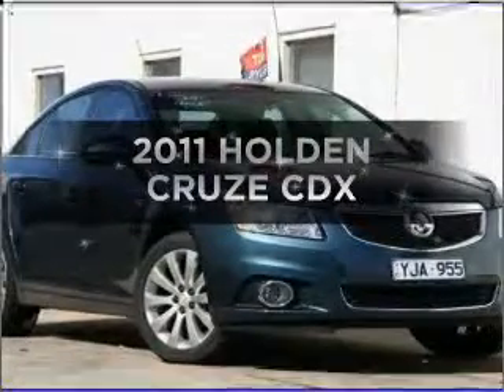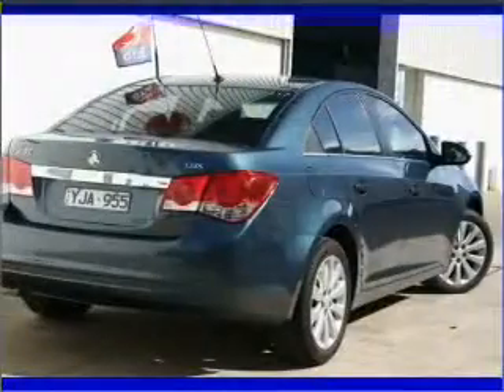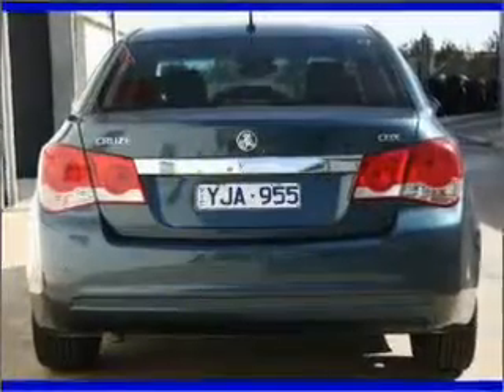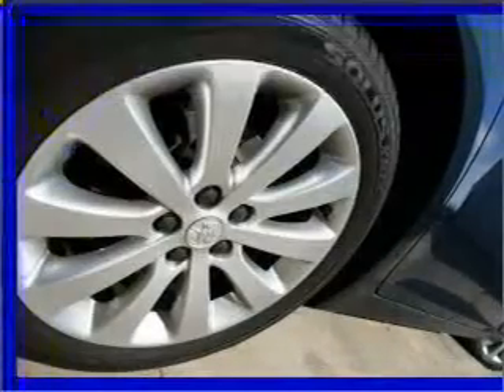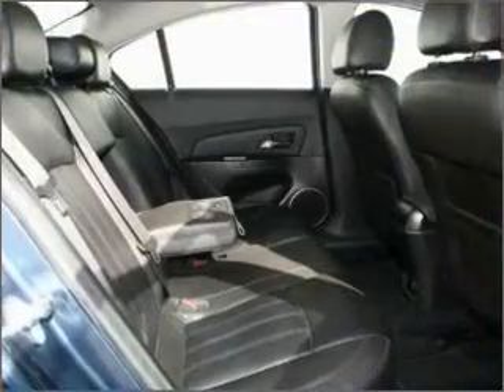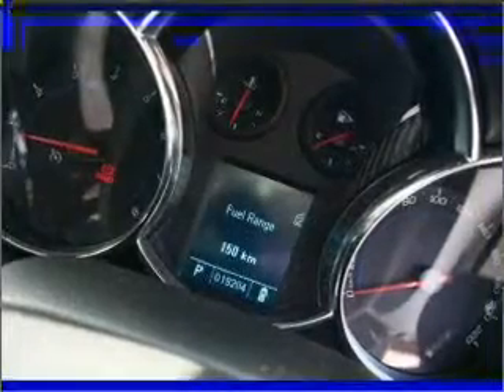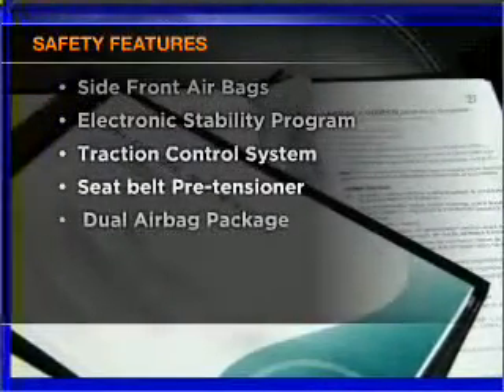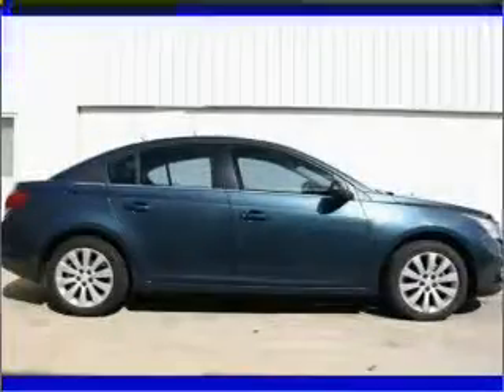2011 HOLDEN CRUZE CDX - Melbourne Deer Park VIC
2011 HOLDEN CRUZE CDX 1.8 litre AUTOMATIC SEDAN Karma/**leather** Exterior.